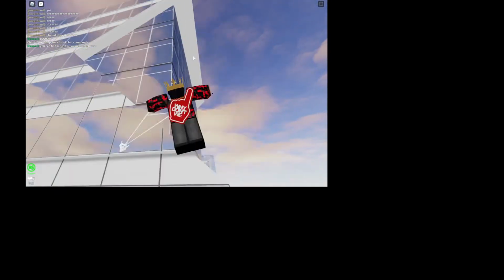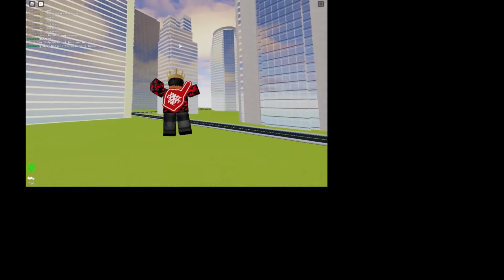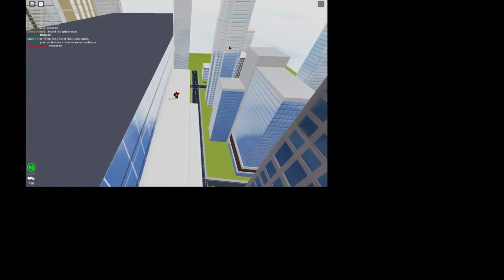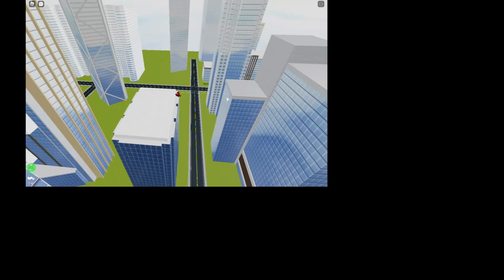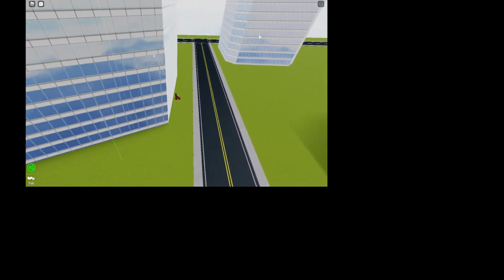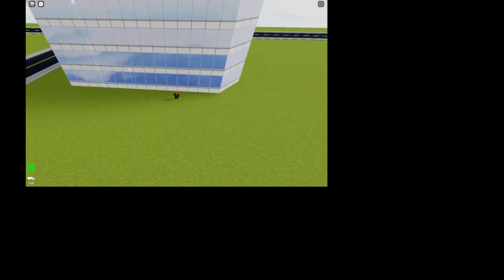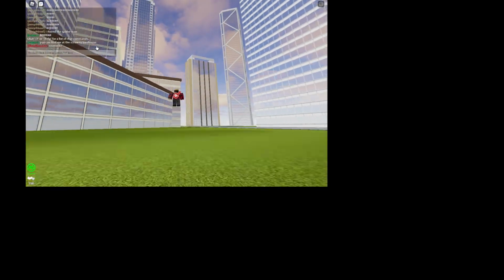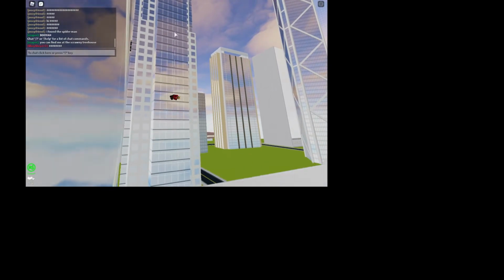(Roblox) Becoming Spider-Man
Hello guys today in this video I will become Spider Man I hope you enjoy and lets get this video to
5 Likes

Discord Name: InnerSam#2128